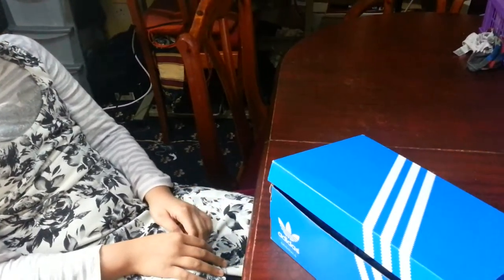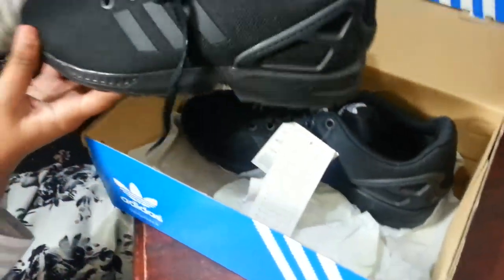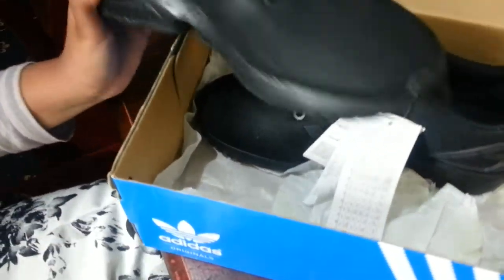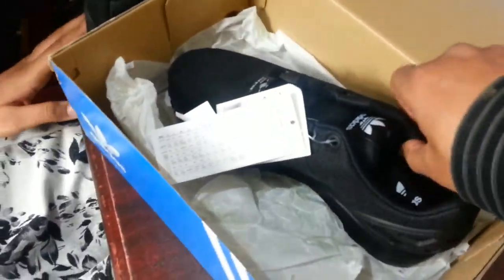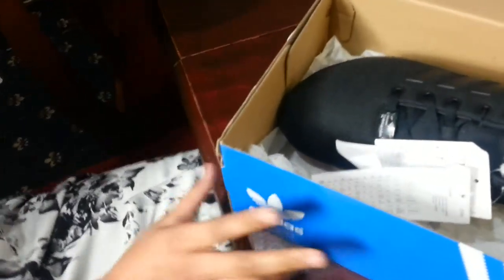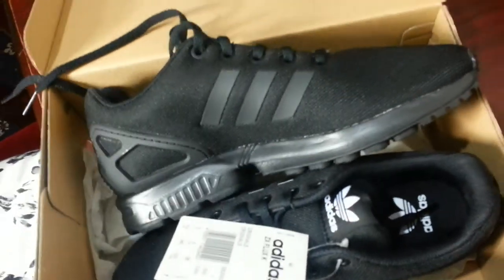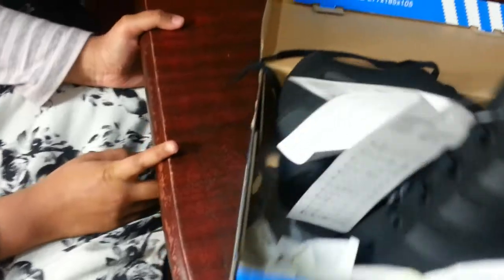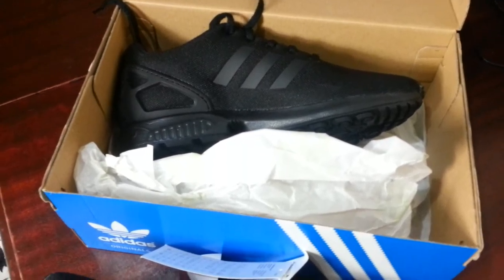product review by Abida trainer adidas zx flux rs sneakers running shoe kids shoes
Adidas zx flux  product review by Abida my youngest daughter I purchased a pair for her 10th birthday present. she is so pleased with her pair so she  did this video.